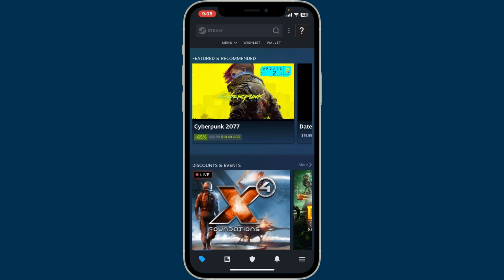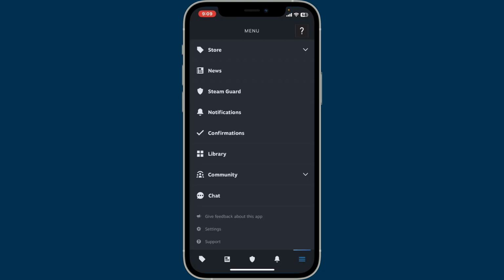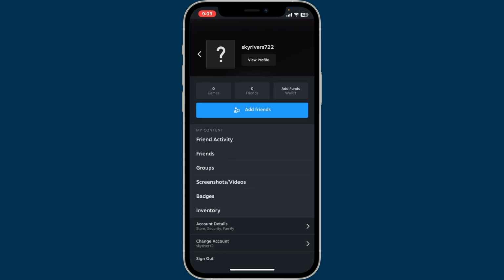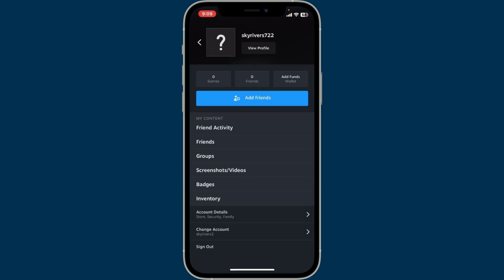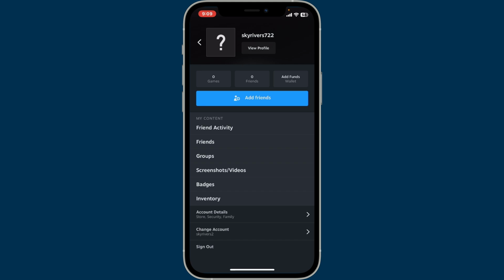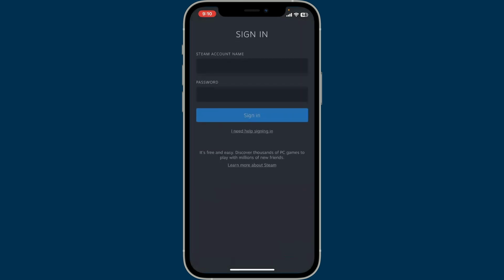How to Logout of Steam Mobile App (2025 Updated Guide)?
Want to know how to log out of the Steam app on your mobile phone quickly and safely? In this step-by-step tutorial, I’ll show you the easiest and most secure way to sign out of your Steam account using the latest Steam mobile app interface.